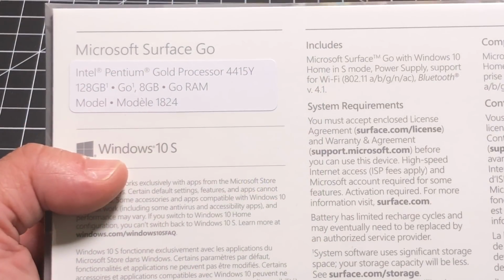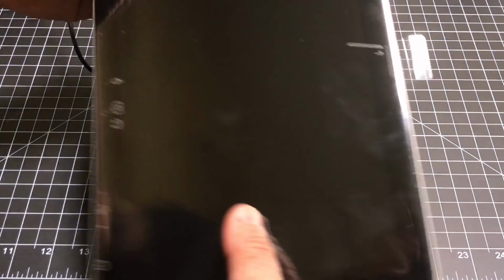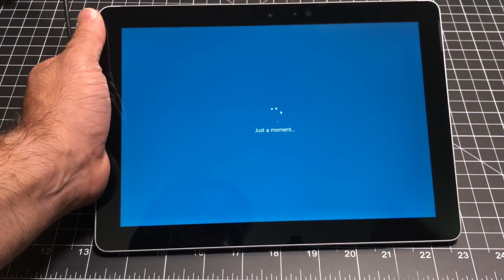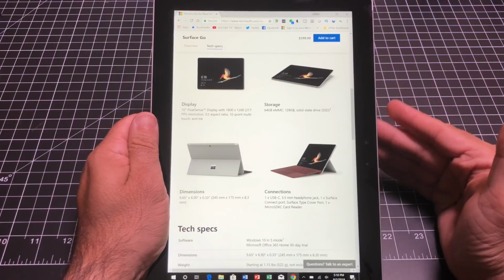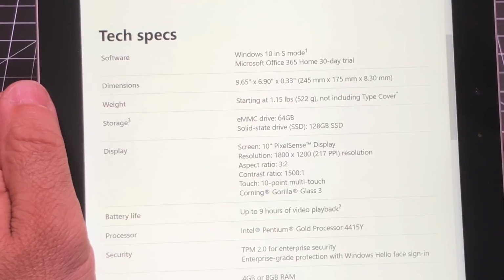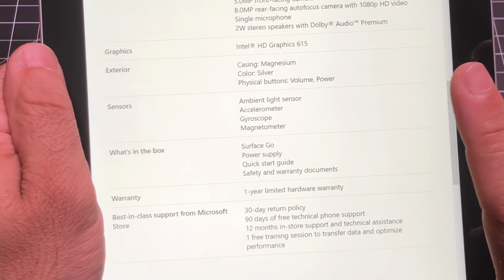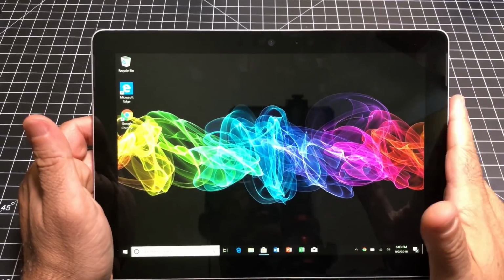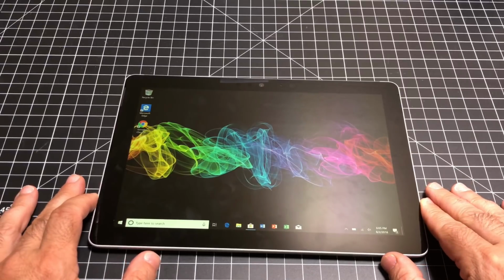New Microsoft Surface Go Unboxing and Overview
Launched today the Microsoft Surface Go unboxing and initial setup

- ebpman

ebpman ebpmantech ebpmantechreviews surface go review surface pen microsoft surface go